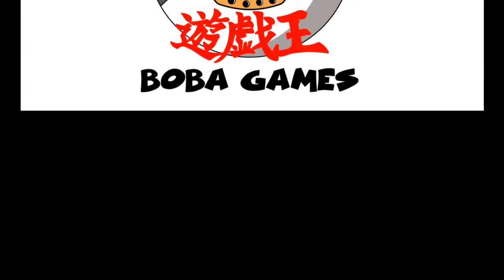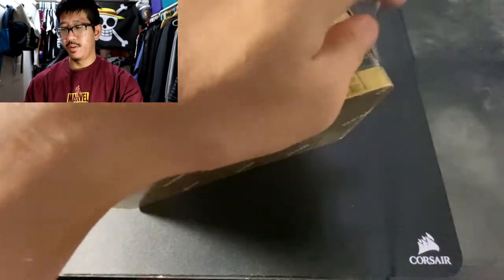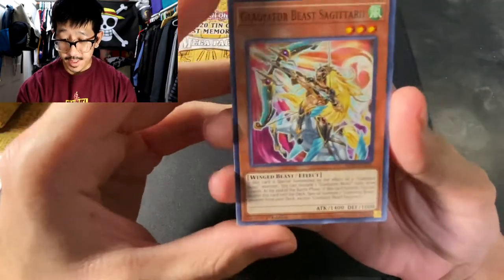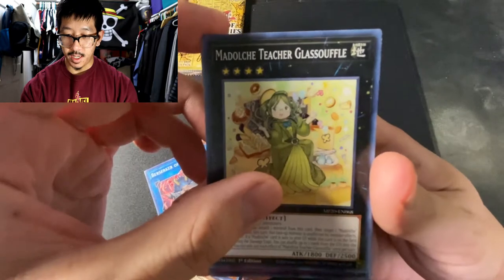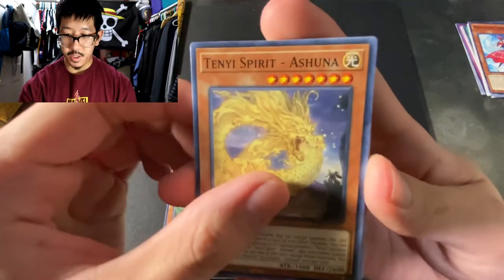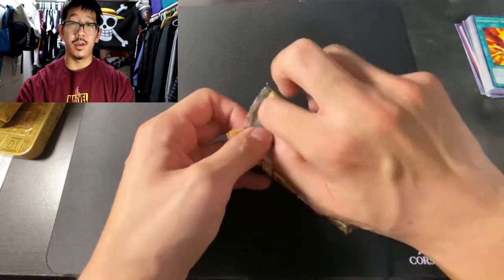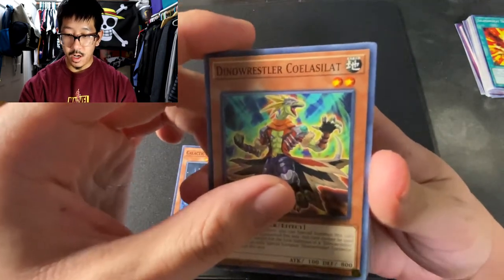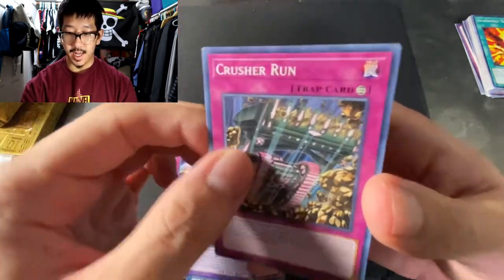2020 Mega Tin Opening is HERE - Tin of Lost Memories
What's goin on my guys! We're opening the 2020 Mega Tin AKA Tin of Lost Memories!

This is going to be a super fire opening, lots of great reprints and some awesome new cards!

Let's see what we get!

Please go give my brother a follow if you're interested in any kind of photo shoot or graphic design needs below: